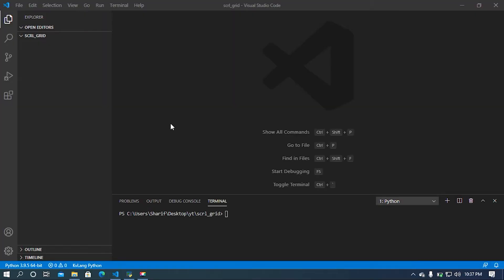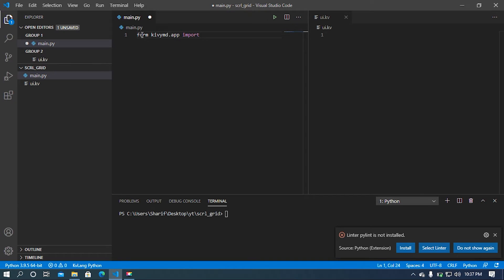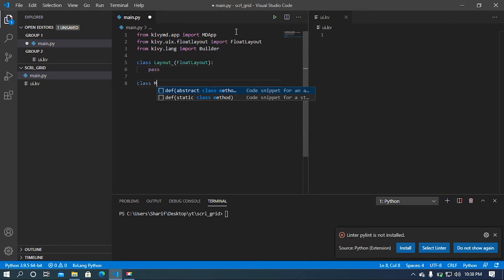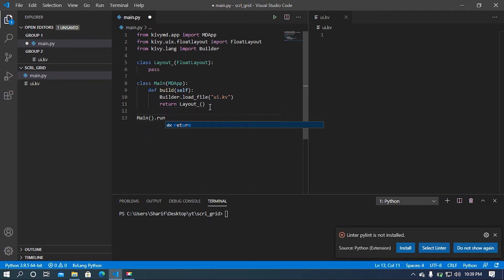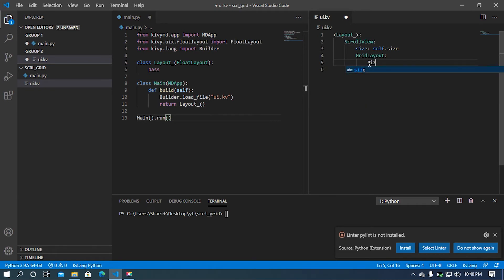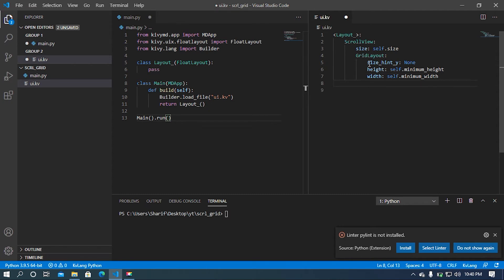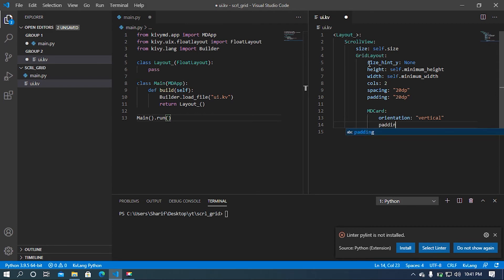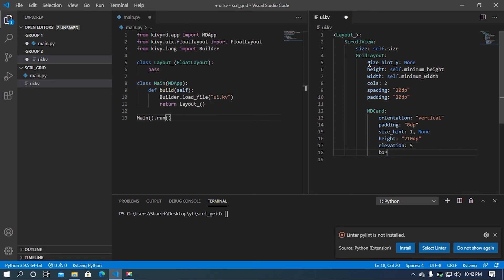ScrollView with GridLayout in kivy.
This is a short tutorial on how you can make a scrollable gridlayout in python's kivy framework.
I used MDCard Widget for make it more clear to understand.
and sorry for the noisy audio.